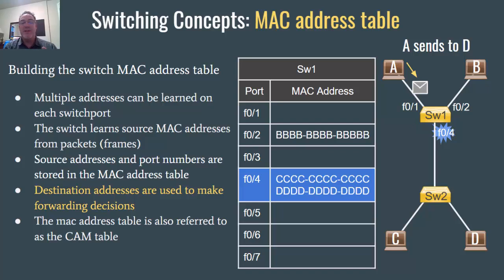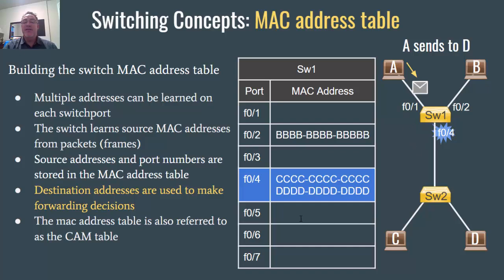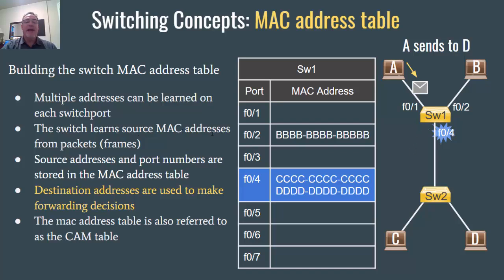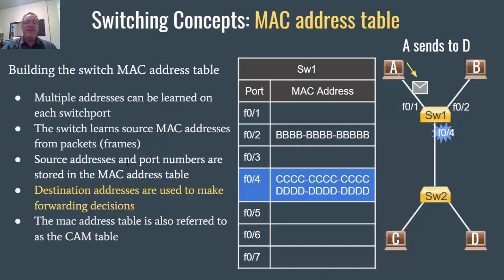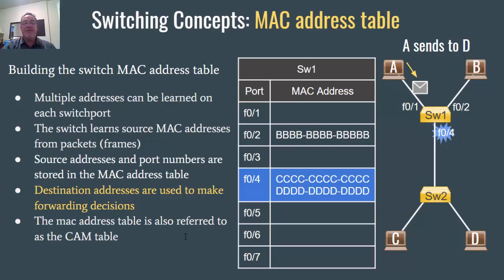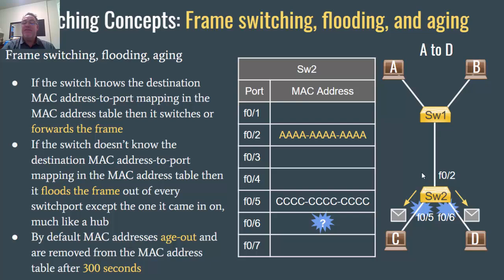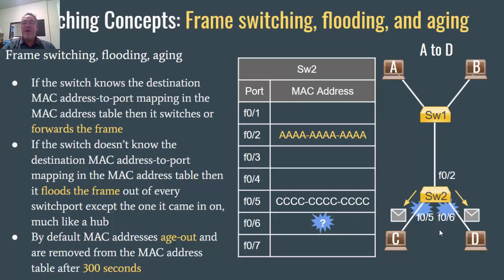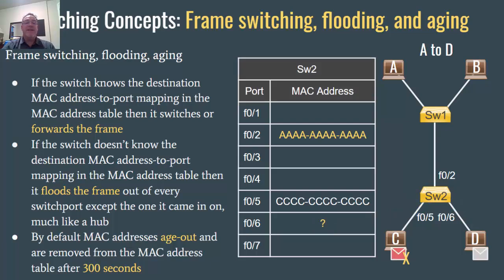How a Switch Forwards and Builds the MAC Address Table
How the Layer 2 switch builds its MAC address table and forwards frames on the network. When the switch needs to flood frames on the network. And, how the switch examines the Layer 2 frame headers to make forwarding decisions and build the MAC address table based on the source and destination MAC addresses.